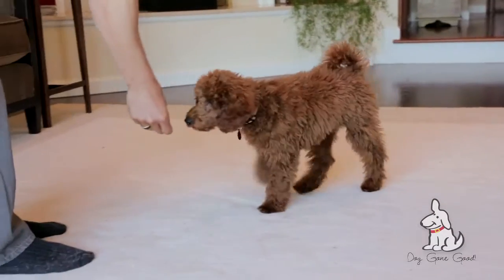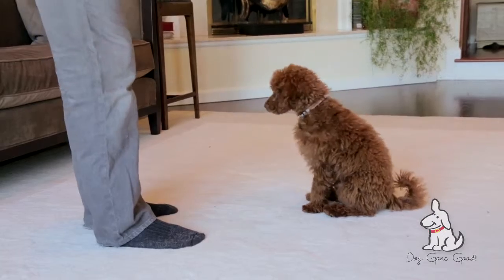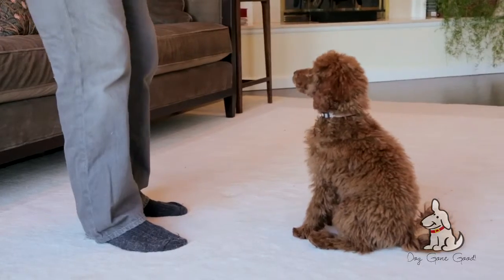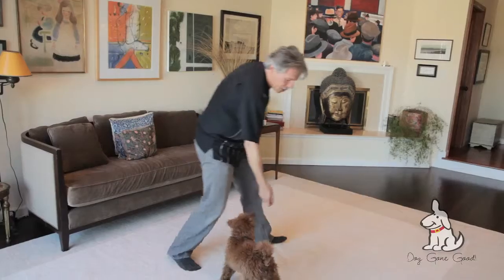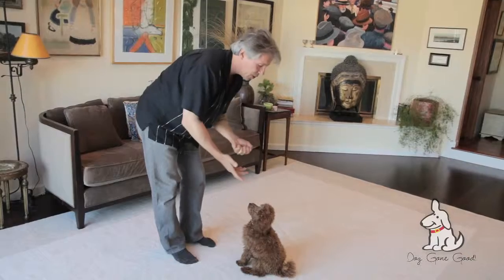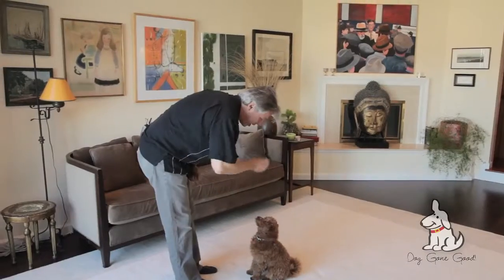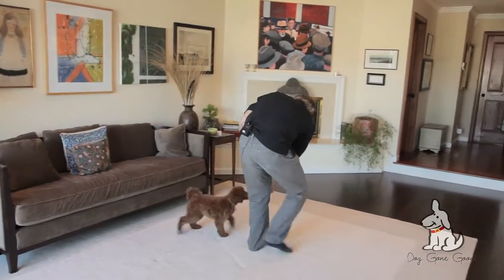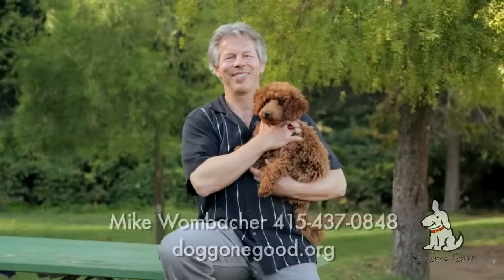How to Introduce Recalls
How to introduce coming when called to a young puppy.